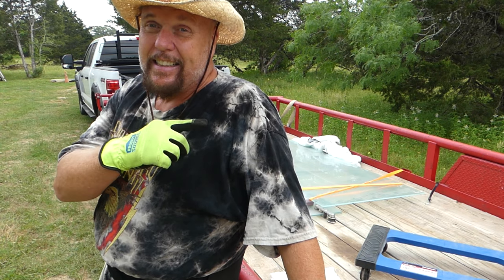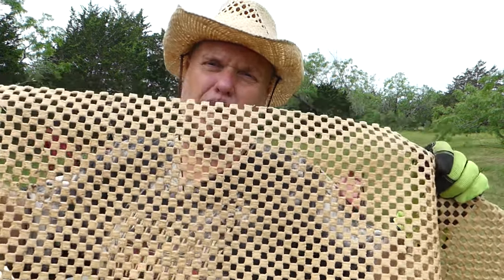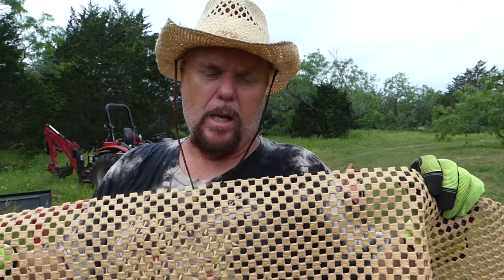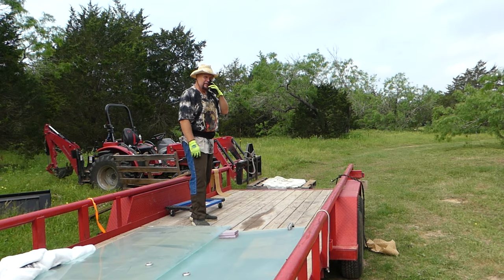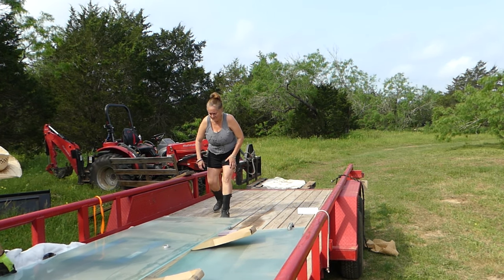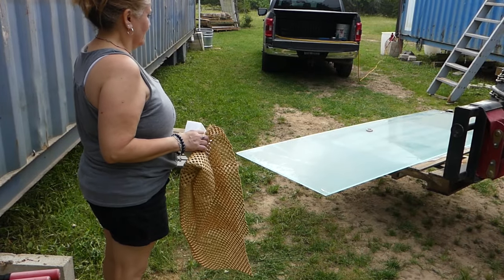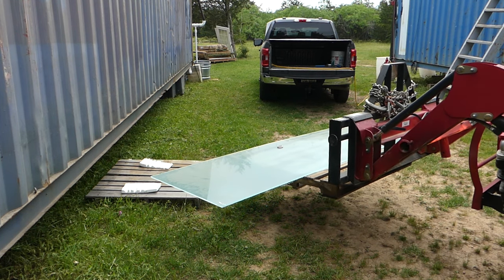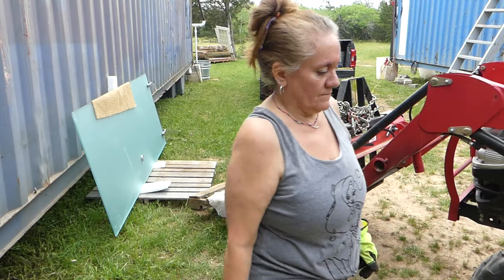Will it shatter with a tiny woman moving 352lbs of GLASS! Glass doors with a girl and brainpower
I need to move 300 lbs glass doors.

I have a pocket sized girlfriend and some brain-cells. That's about it. Oh, and a folk truck.

Let's see how we pull this one off - or shatter my hopes and dreams.